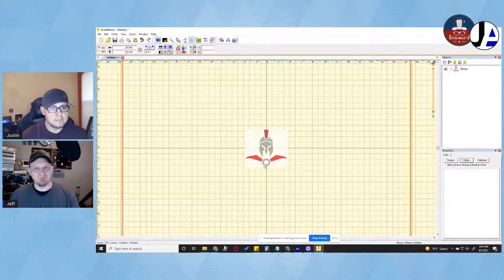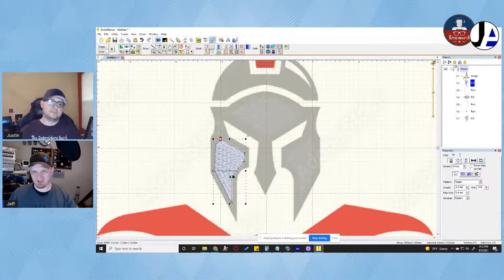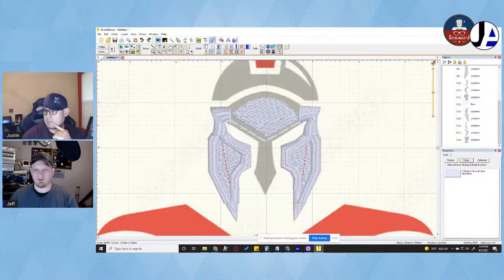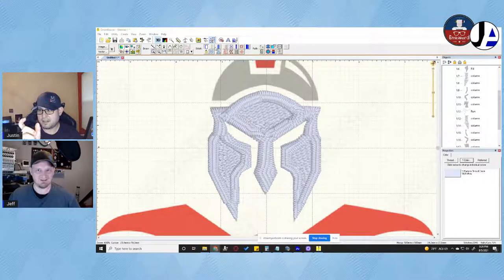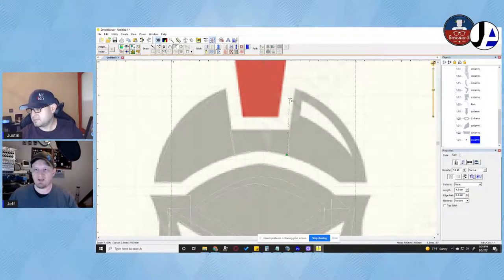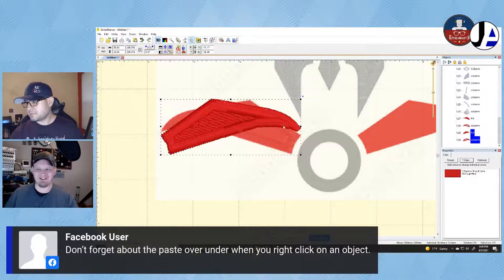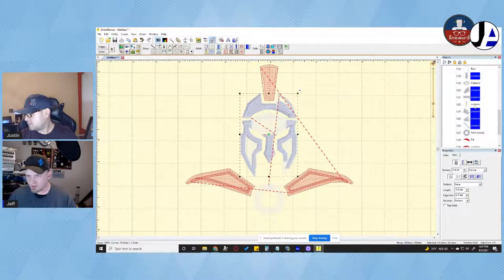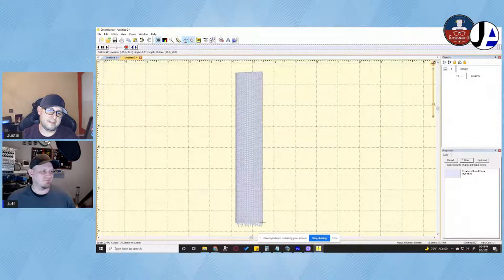The Neeedle Bar - Exploring Embrilliance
Jeff and Justin are exploring a new software and will learn how to apply their digitizing knowledge.